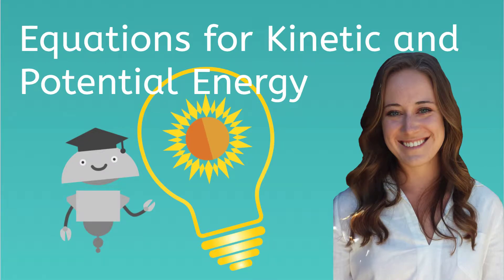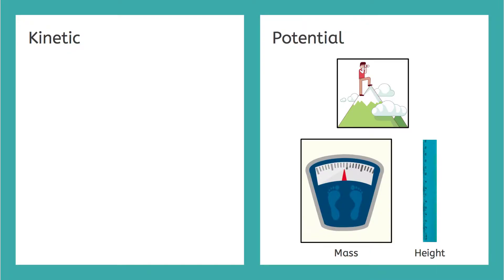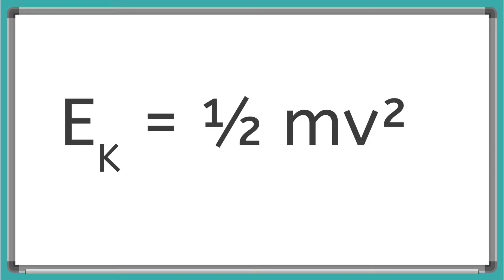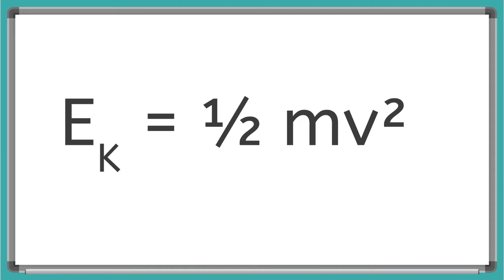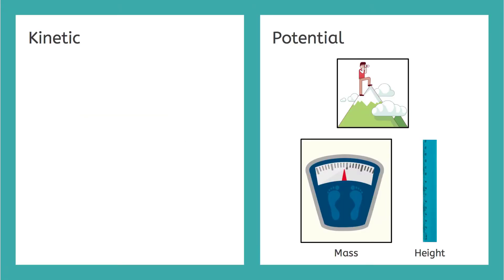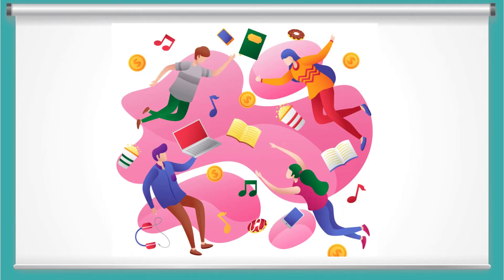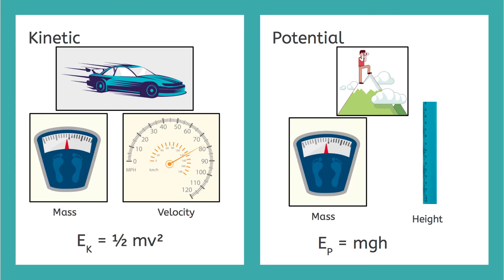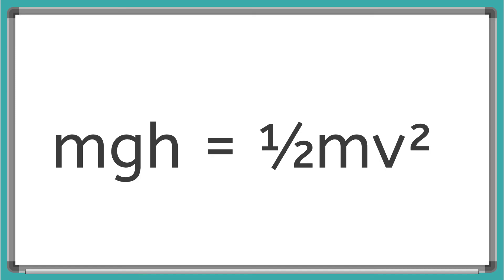How to Solve Equations for Kinetic and Potential Energy - Legacy Lesson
Learn mathematical equations for kinetic and potential energy.